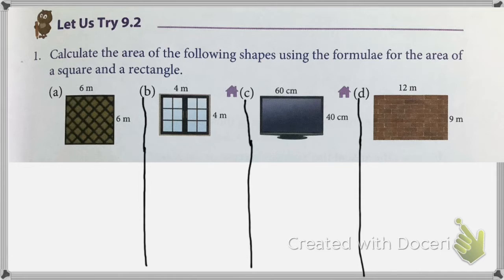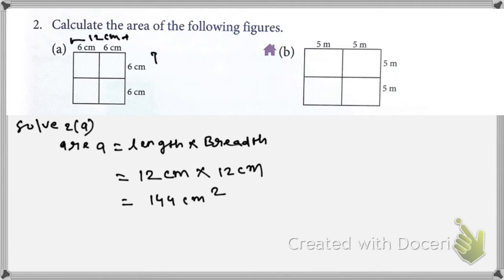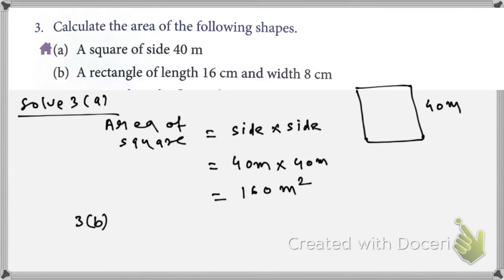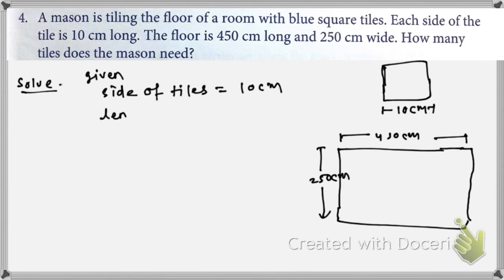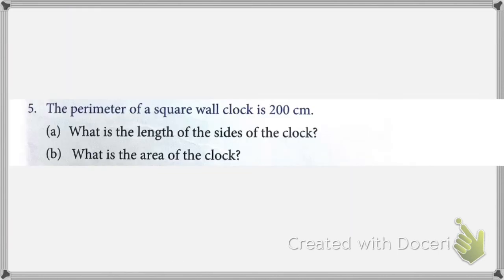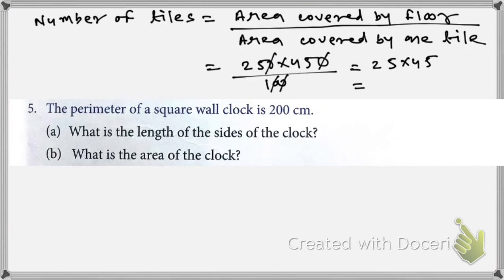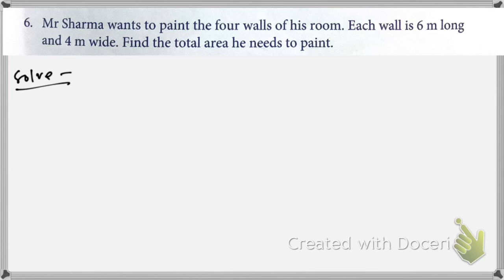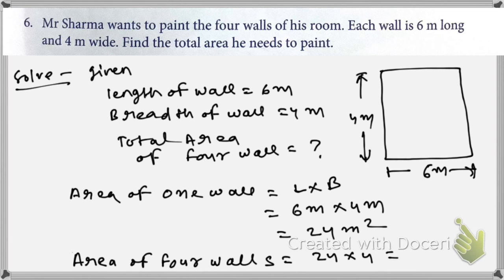Q 1-6 | Ex 9.2 | Area Of Square and rectangle | Class 5th